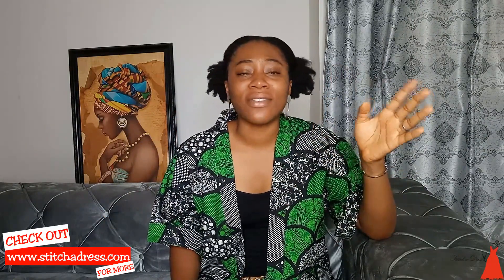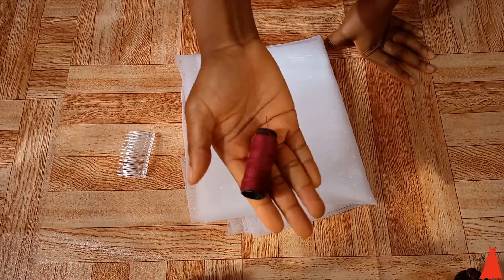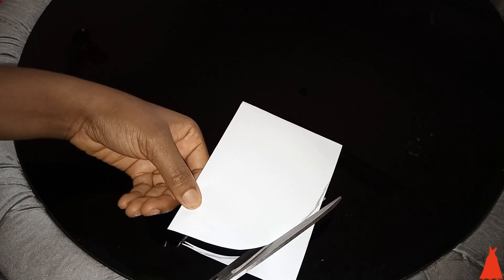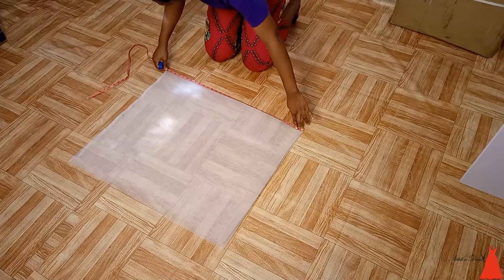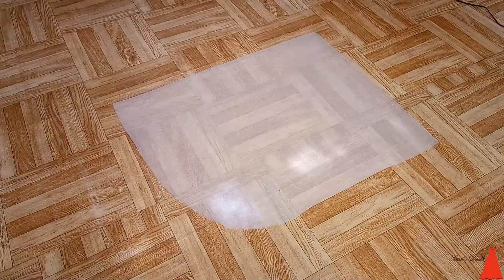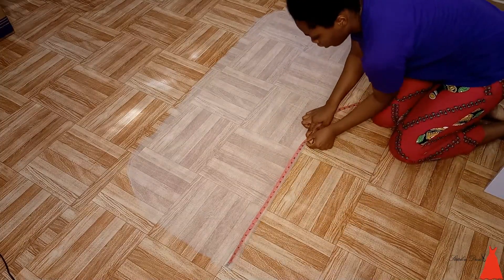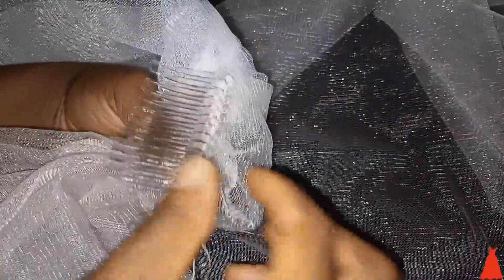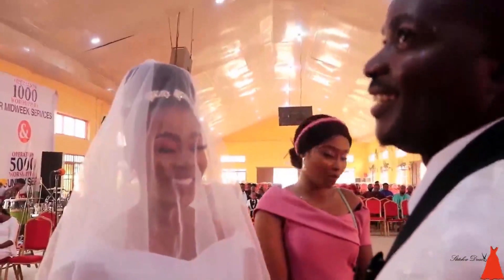How I Made My Wedding Veil | easy method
In this video I showed how to make a wedding veil. I made a cathedral veil and with a comb for my wedding and in this video I showed you how to make yours.

In this video I showed the easiest way to make a wedding veil with a comb. This tutorial is a cathedral veil and its so simple to make. I also showed how to make a wedding veil with comb, how to cut the wedding veil and how to attach the comb neatly.